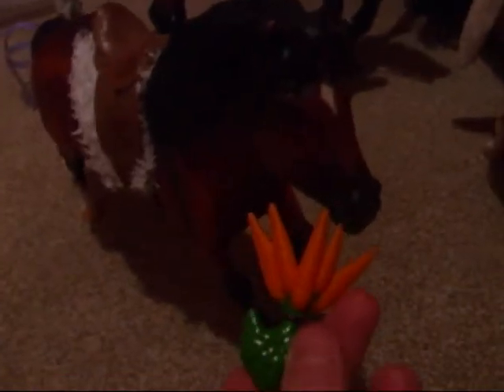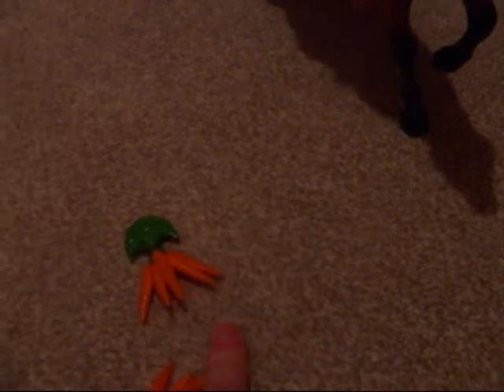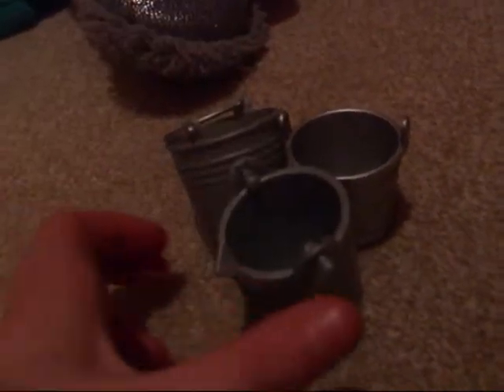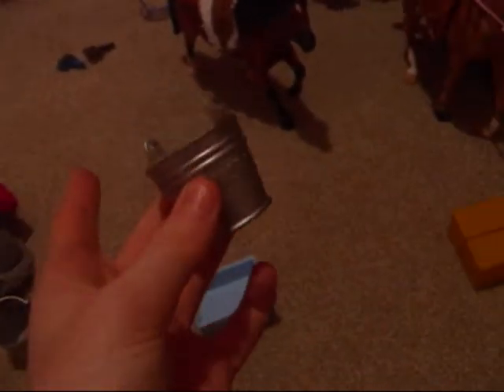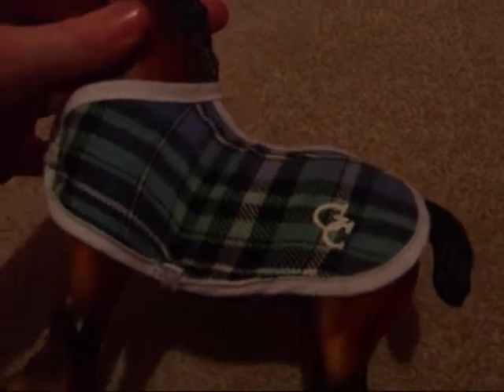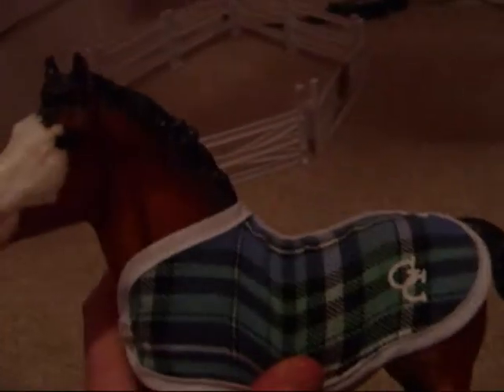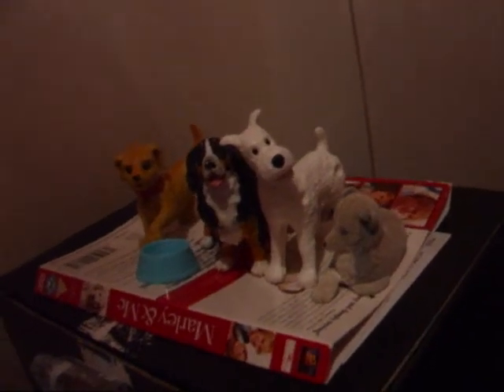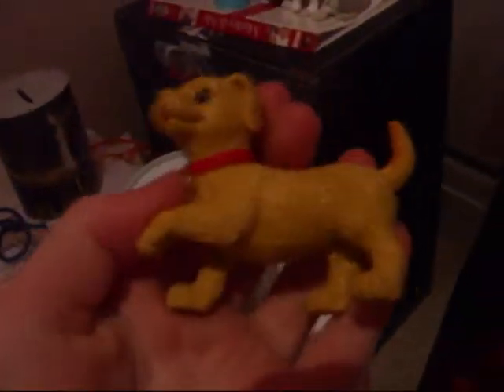breyer traditional sale trade.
yeah.
U.K buyers only.
please ask your parents!

This all needs to go! please buy.
i will trade for breyer stablemates or if a lot of items, i will trade a traditional.
or you can buy.
Please P.M me if interested in anything.
Thanks :)